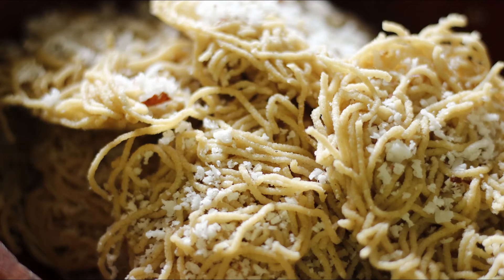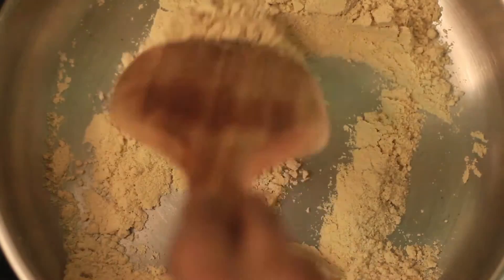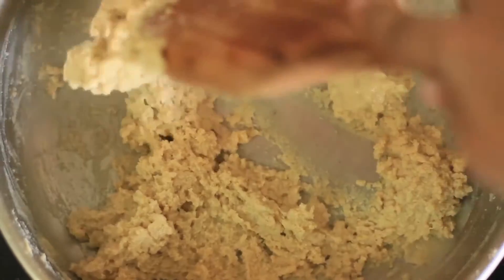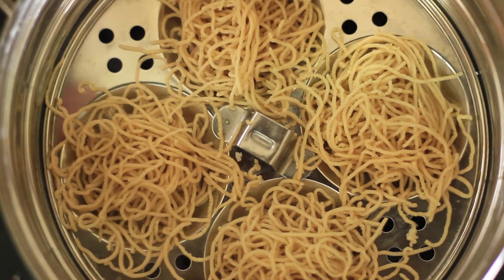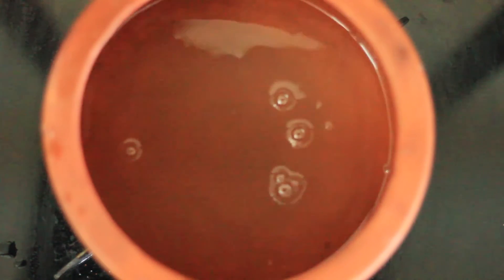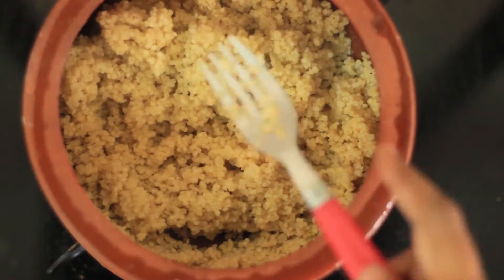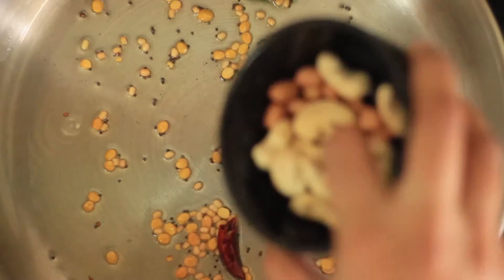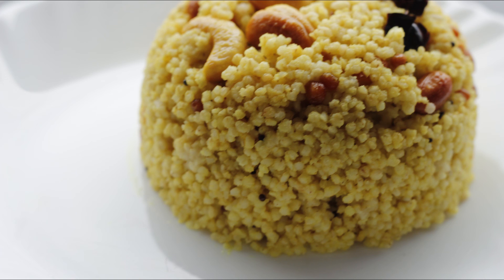തിന കൊണ്ട് വ്യത്യസ്‌ത രുചികളിൽ 3 വിഭവങ്ങൾ | Foxtail Millet Recipes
In this video I have shared three different recipes using Foxtail Millet

Products I am using